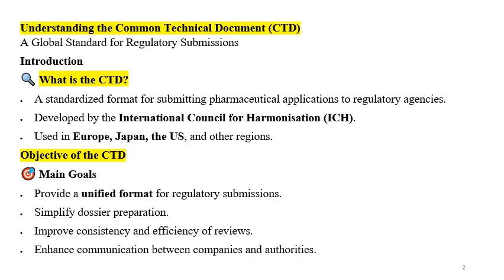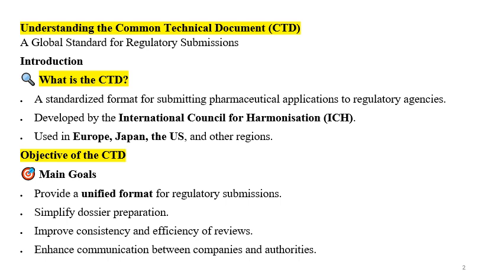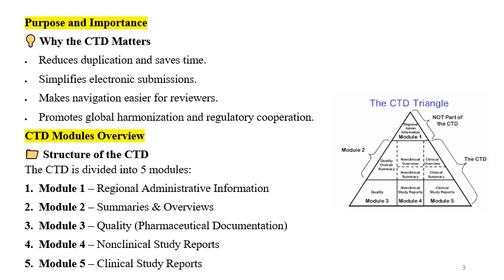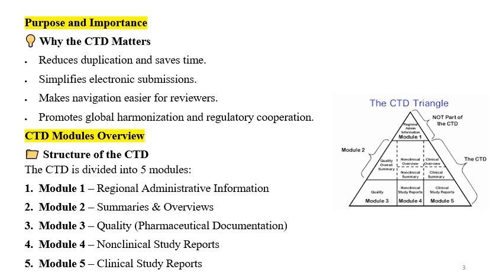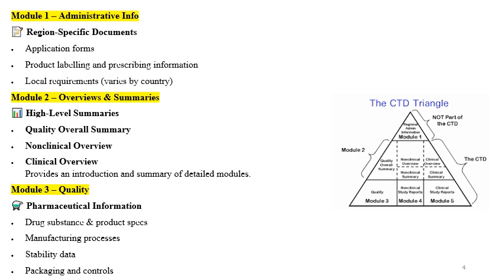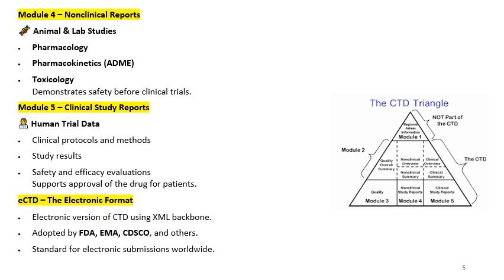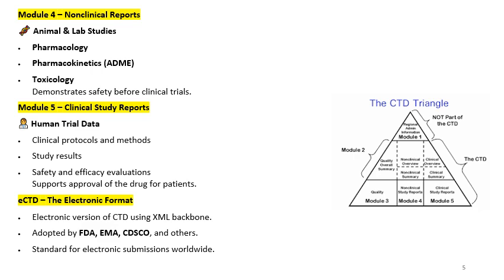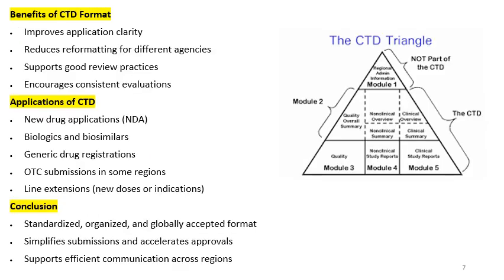Common Technical Document CTD